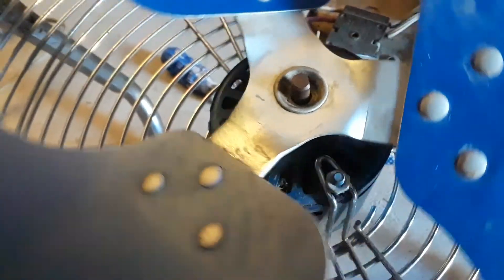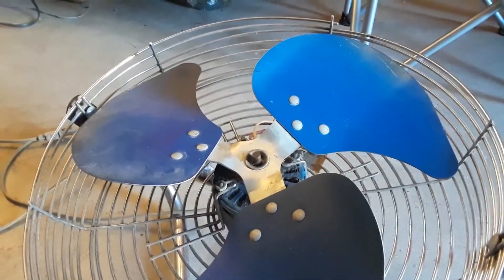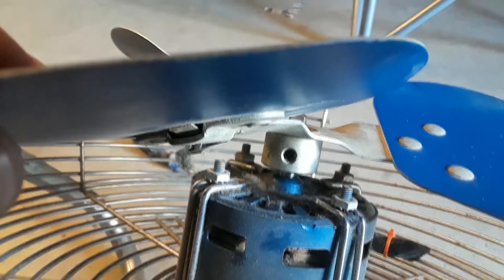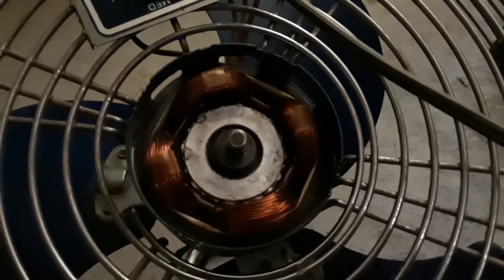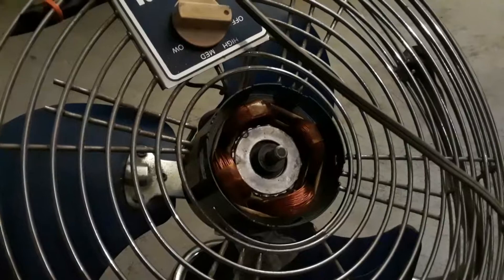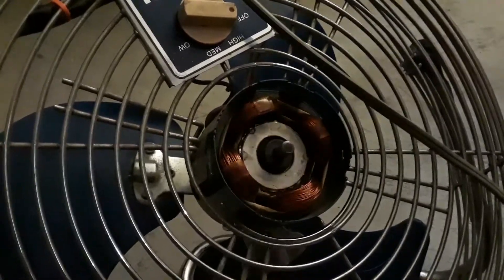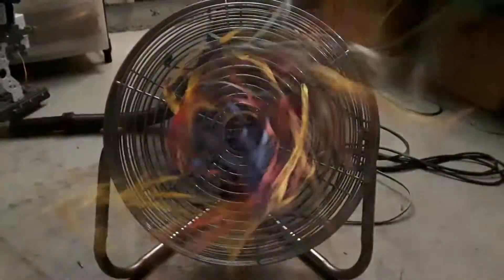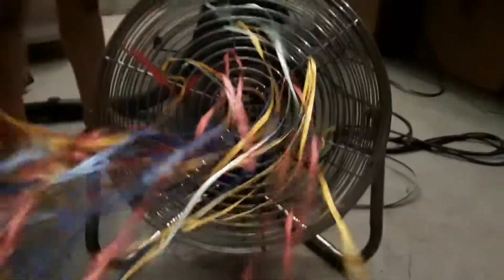Patton Fan Clean Up